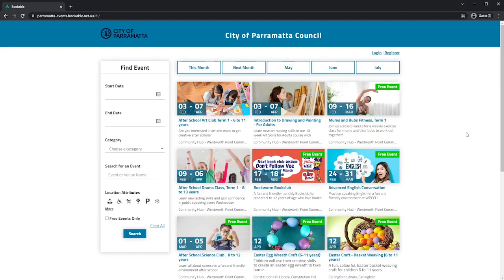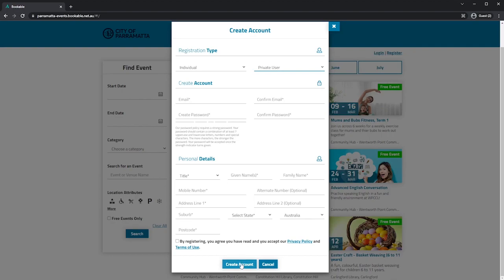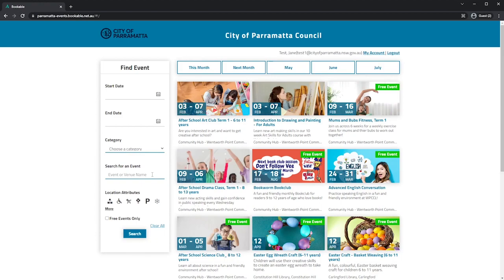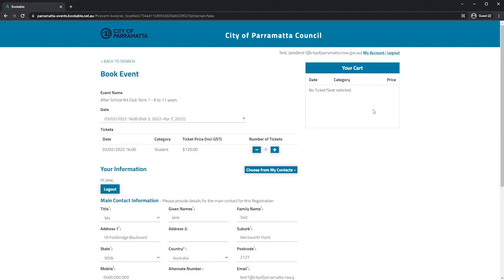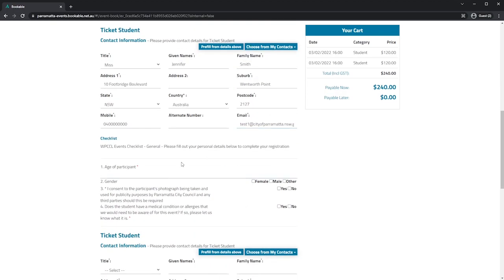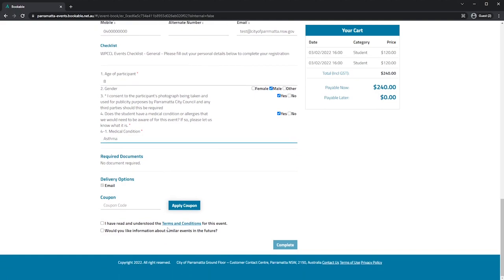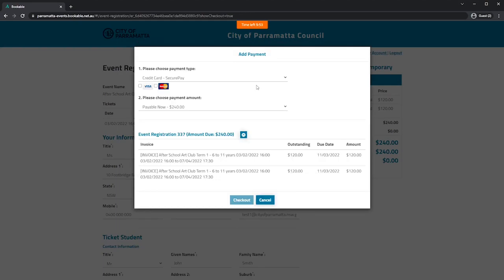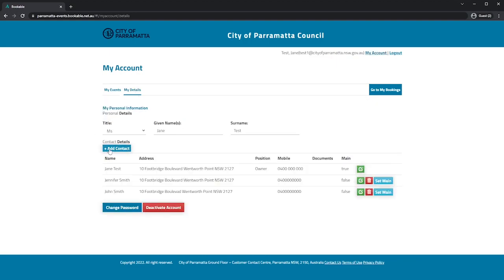Register for an event with City of Parramatta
How to register for an event with the new booking system at City of Parramatta.